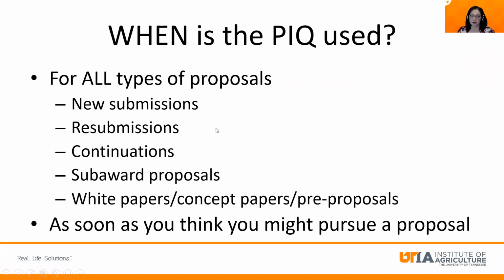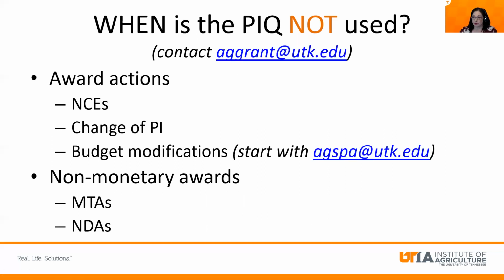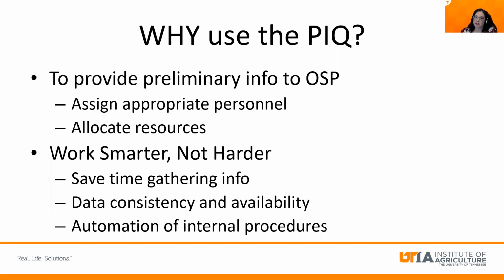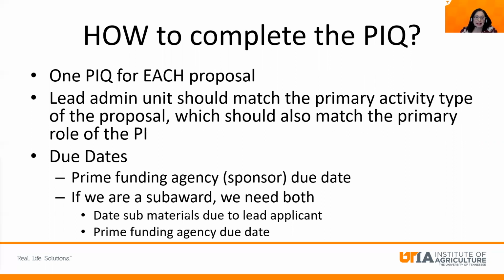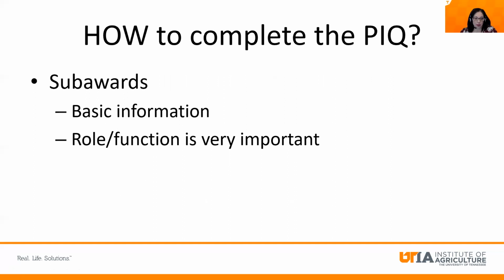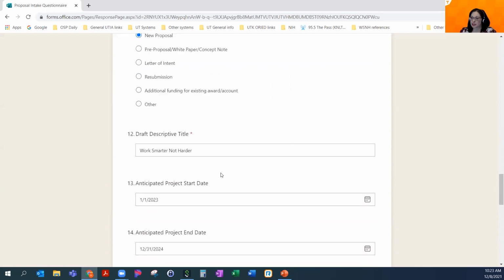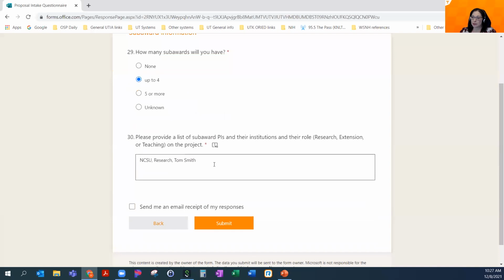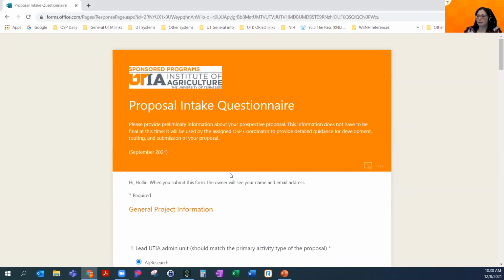PIQ presentation 12 8 21